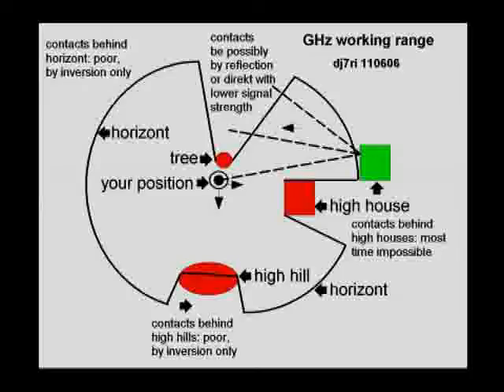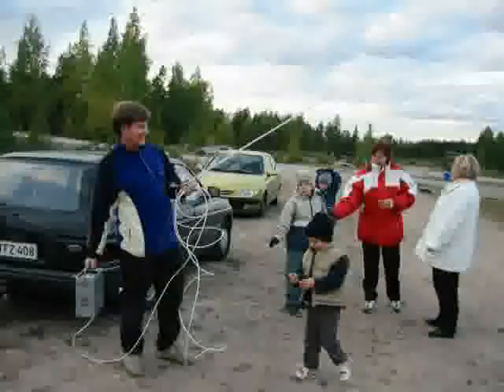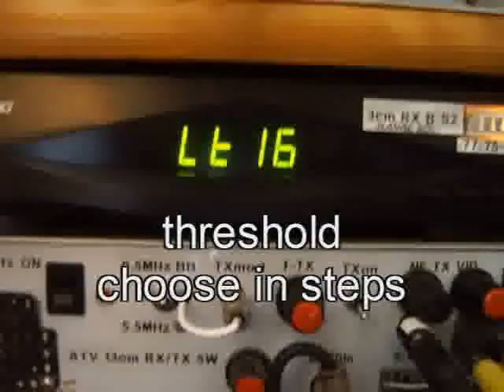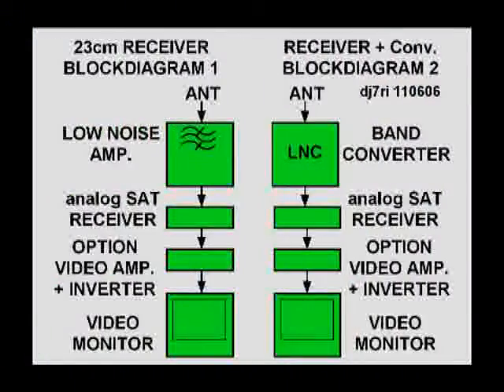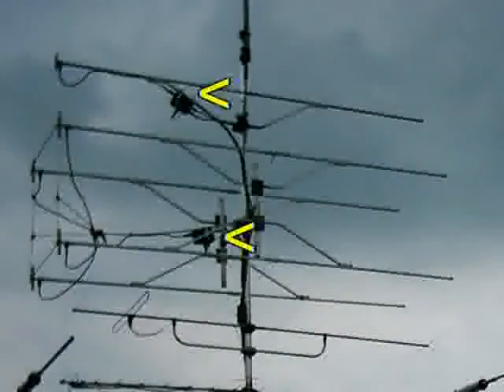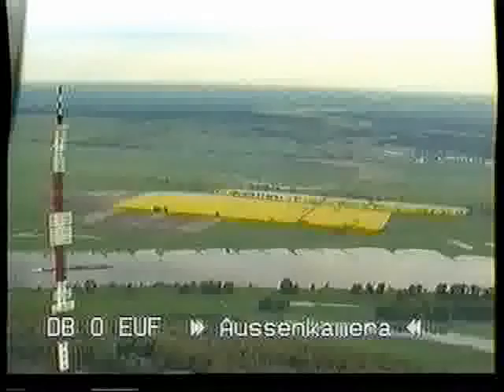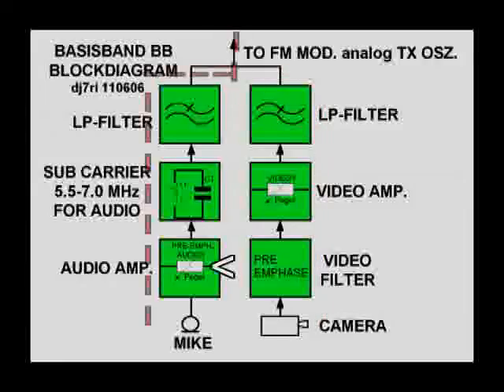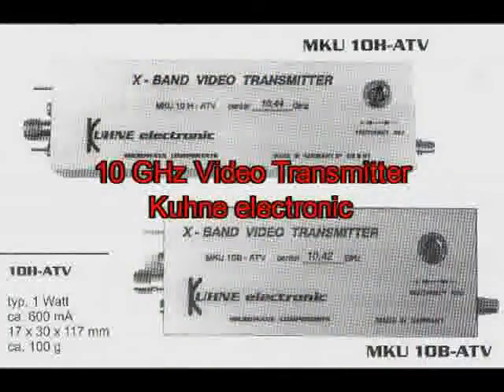First steps in ATV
Video by DL2LF describing the basics of analogue ATV